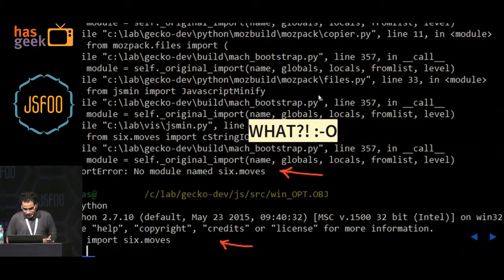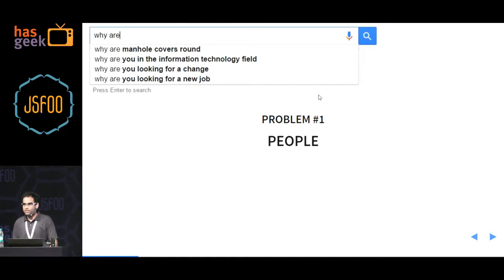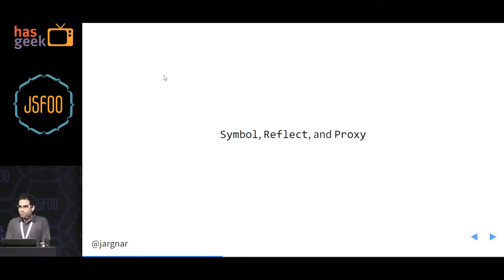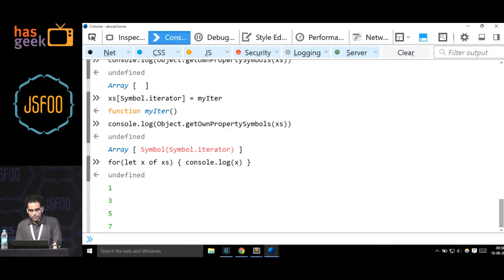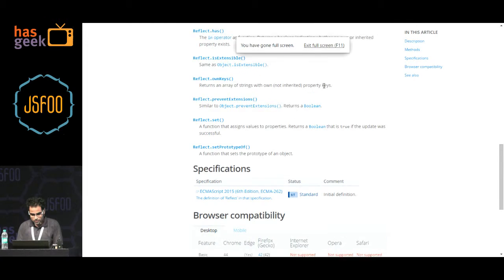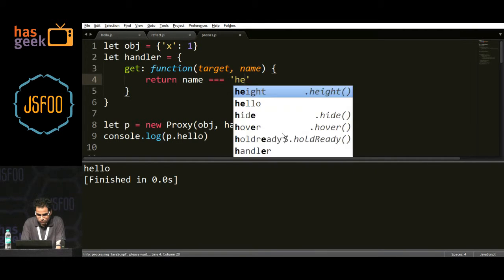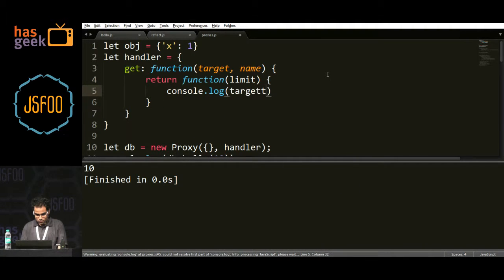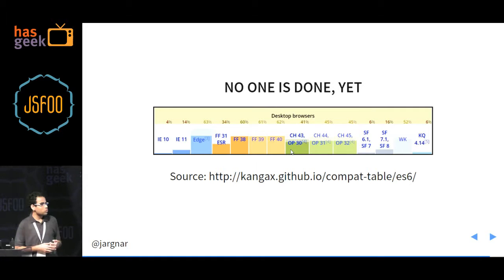Suhas SG - Metaprogramming - A journey into ES6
Metaprogramming is an art. It is an art often used by ninjas to conceal some of their swift and masterful sword strokes.

A mastery over metaprogramming can help each one of us write better code, both materially and spiritually. In this talk, we embark on a journey that will unravel some of the techniques of metaprogramming and specifically how to metaprogram with ES6’s new Symbols, Proxies and Reflect features.